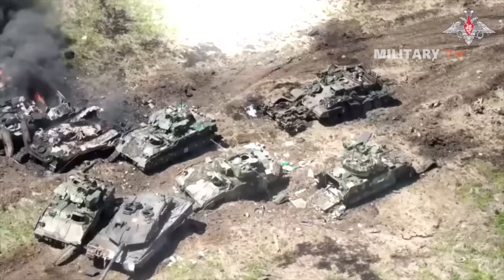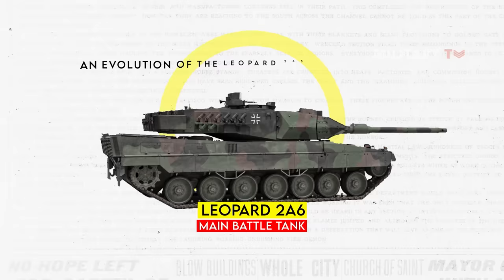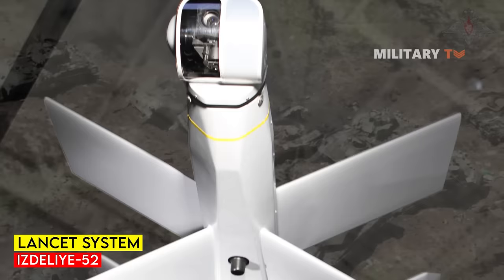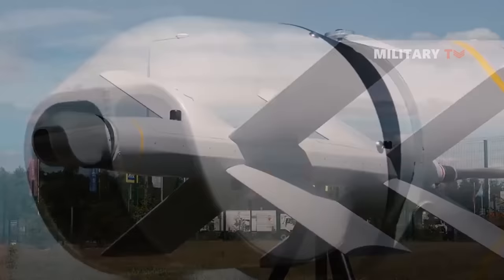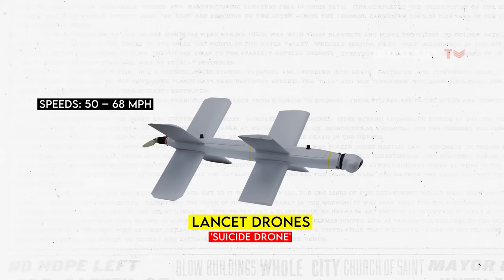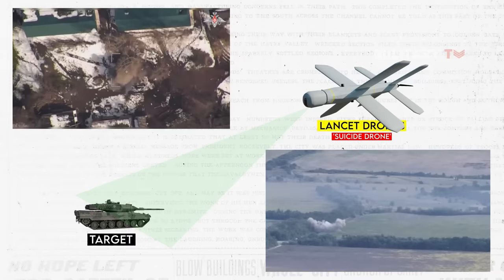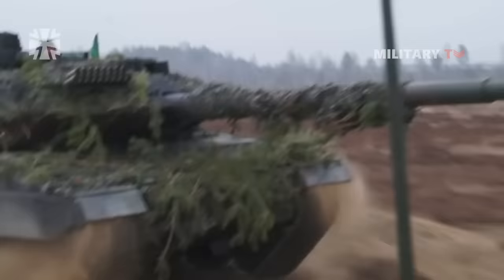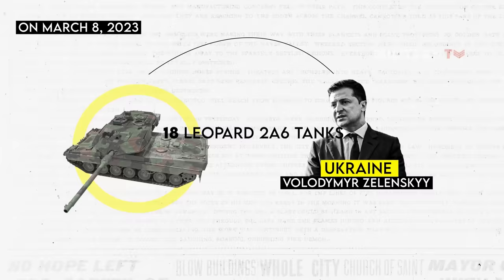Ukraine Shocked! Russian Lancet Drones Destroy Leopard 2 Tanks for the First Time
Russian military in Ukraine are utilizing drone technology to effectively respond to the recent surge of counter-attacks initiated by Ukrainian forces. This innovative approach focuses primarily on neutralizing the Leopard 2 tanks and other contemporary military vehicles that have been supplied to Ukraine by European nations and the United States. These advanced vehicles are extensively employed by the Ukrainian army in their efforts to counteract Russian forces. A video, which surfaced on Telegram on June 10, 2023, shows that Russia's state-of-the-art Lancet system has achieved its initial victory over a Leopard 2 tank manufactured in Germany, indicating that the heavily praised tank, dubbed a wonder weapon by the media, has inadequate protection.